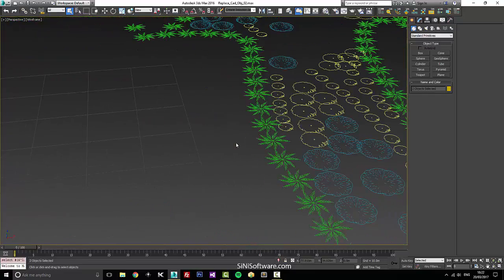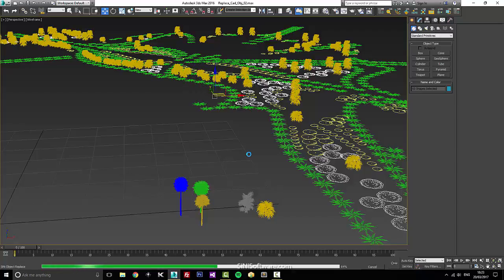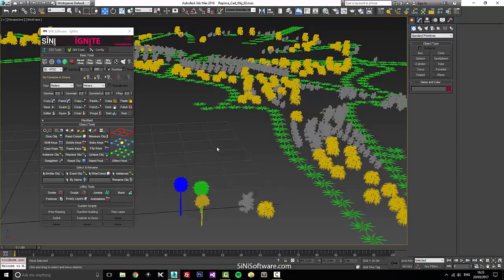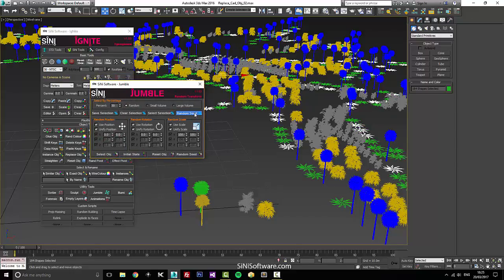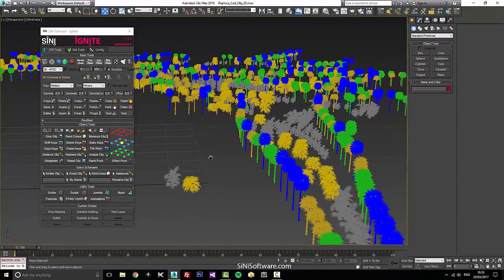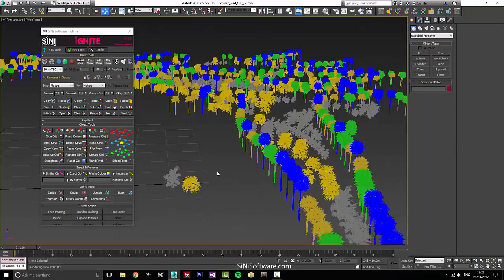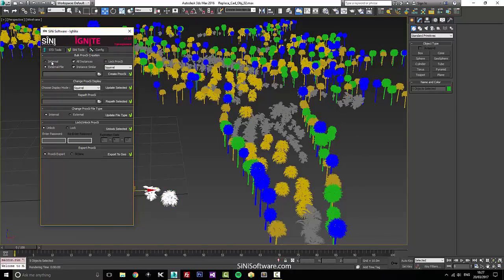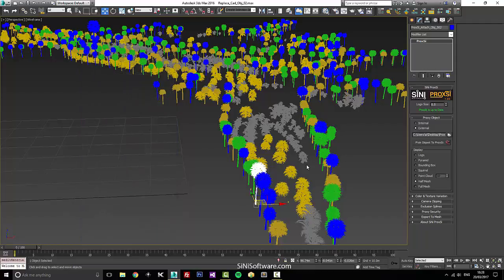SiNi Software - 3ds Max object replace tutorial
In this tutorial, we show you how to use 3ds Max IgNite and ProxSi to convert a CAD drawing into a 3d model in minutes.

The process is perfect for artists wanting to lay out precise designs such as landscapes, car parks, streets, interior design etc.

The tools demonstrate how easy it is to replace the CAD object with 3d and continue to experiment until you are happy with the scene.

ProxSi allows for round-trip proxies meaning you can convert back to 3d mesh to edit a proxy and save back into ProxSi without losing any of the properties.

SiNi Software plugins used in this;
IgNite, Jumble, ProxSi.